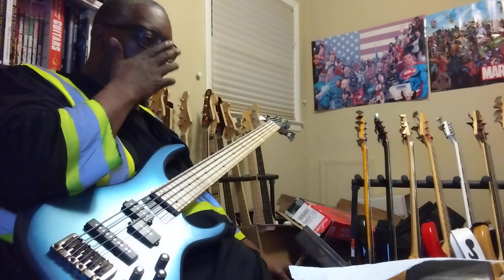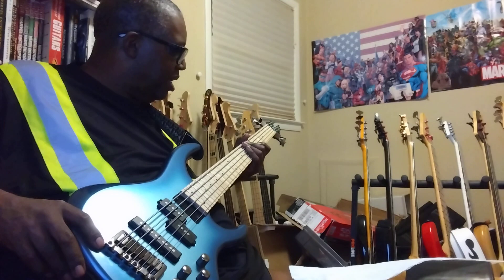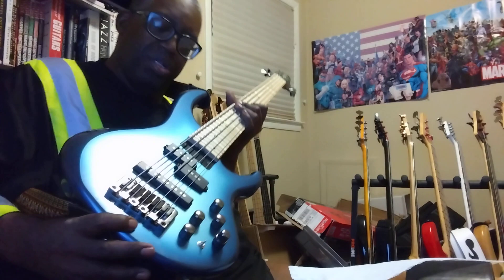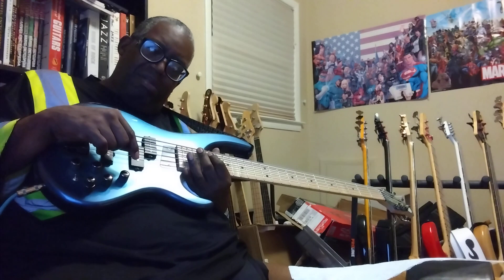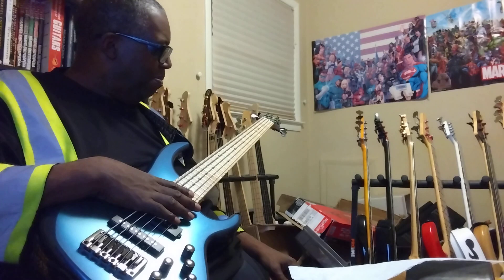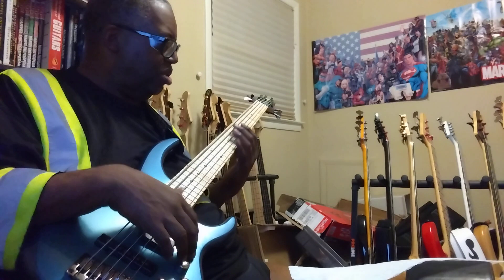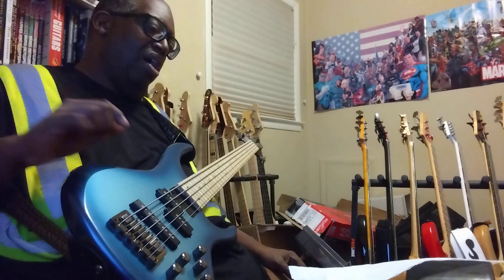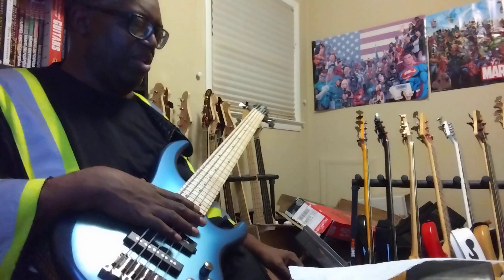MTD Kingston LK5 - maxproud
Lightweight fully loaded active bass. Surprising low  impedance (It's only flaw).